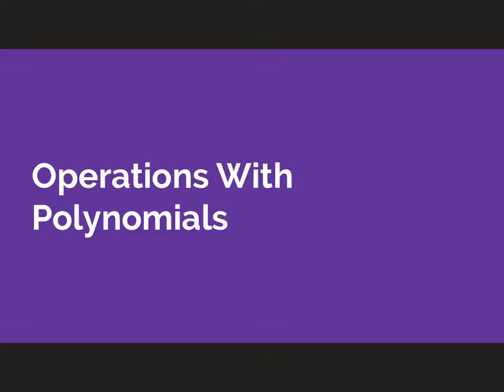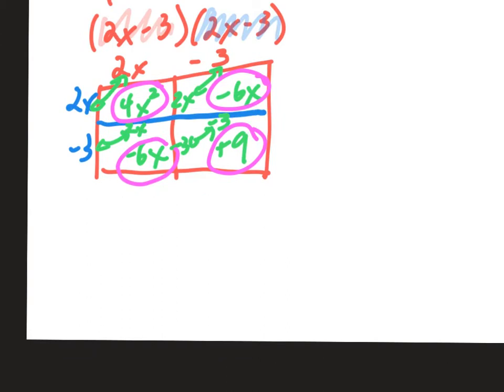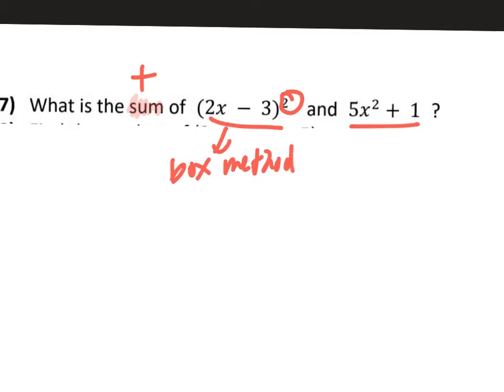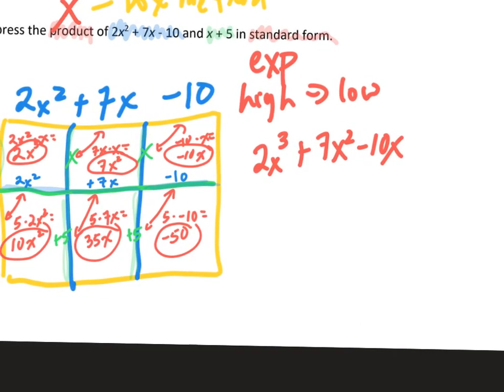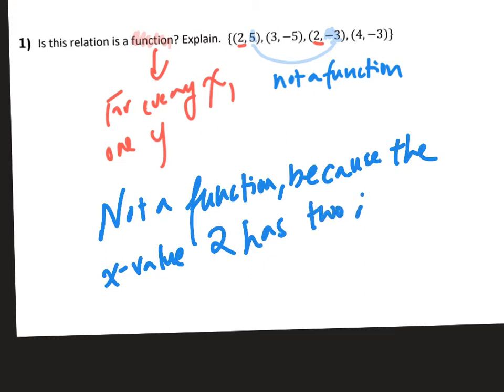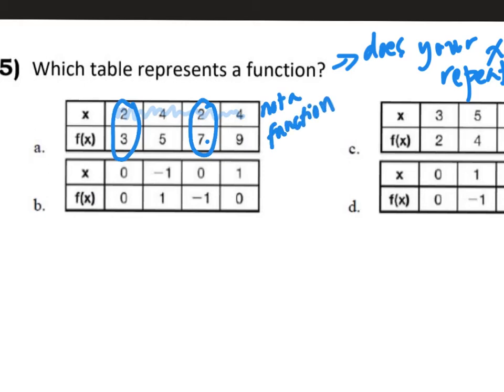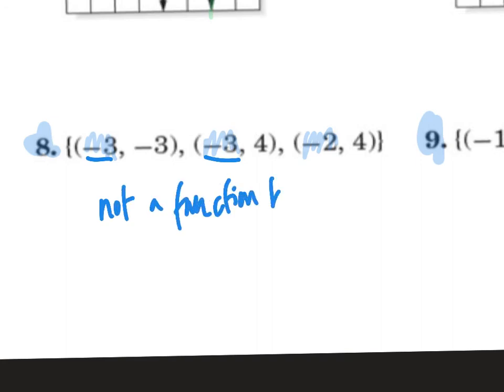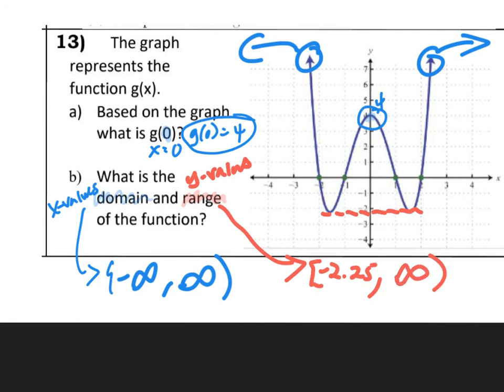Day 1 - HSE (Polynomial Operations and Functions Review)